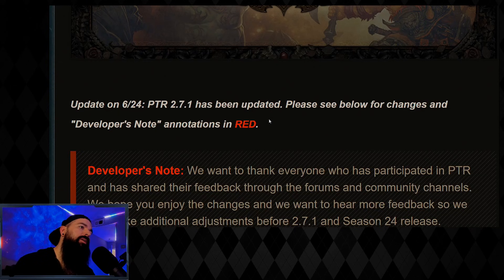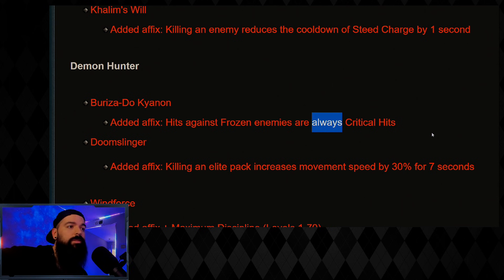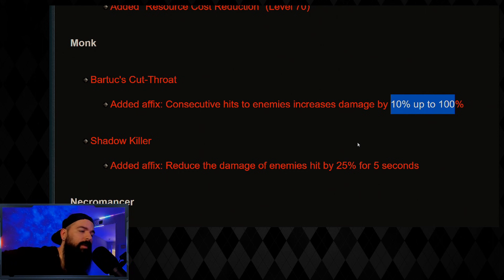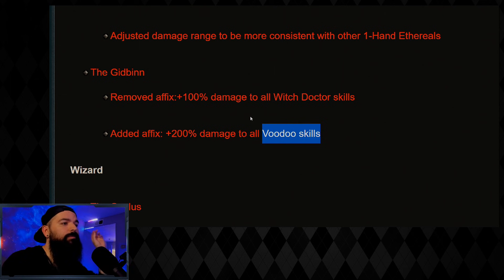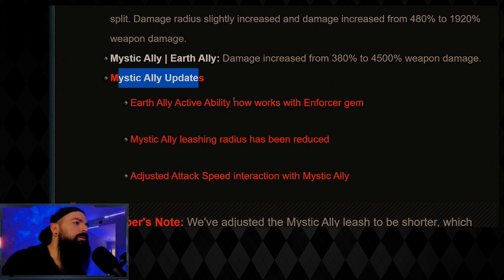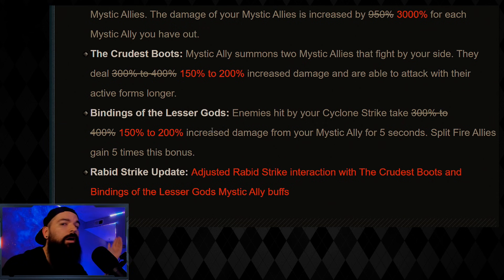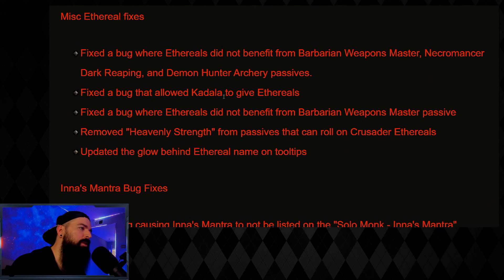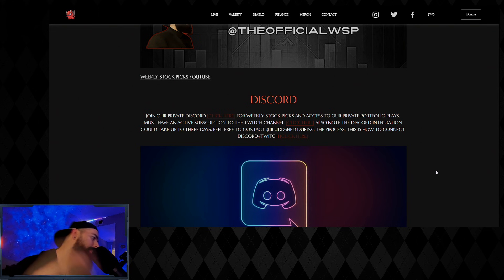PTR BUFFS | BREAKDOWN SEASON 24 PTR PATCH BUILD GUIDE 2.7.1 - DIABLO 3 REAPER OF SOULS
I wanted to give everyone a quick rundown of the ptr patch 2.7.1 note changes for Diablo 3 reaper of souls for season 24!
►GEAR BELOW
Galaxy Projector
Light Strips
I play Diablo on this
Current beard oil

diablo 3 reaper of souls, d3 season patch build guide, video gameplay commentary, monk, demon hunter, wizard, witch doctor, barbarian, necromancer, diablo gear guide, starter build, gear fast primals, ethereal items,